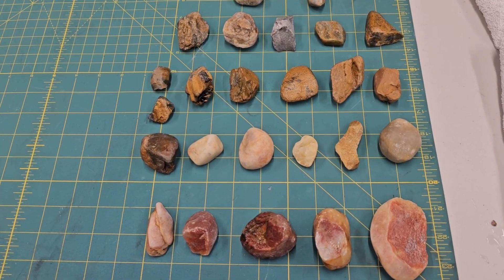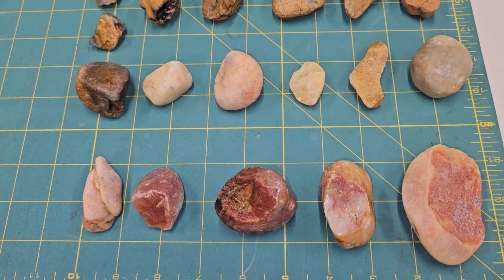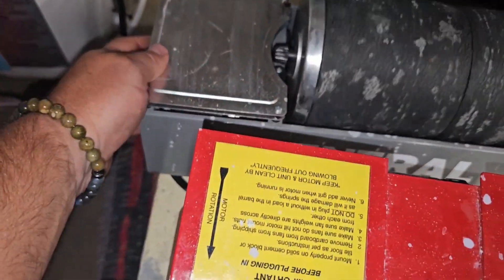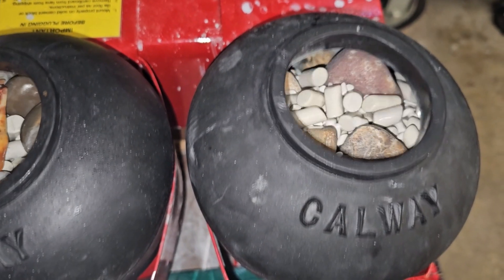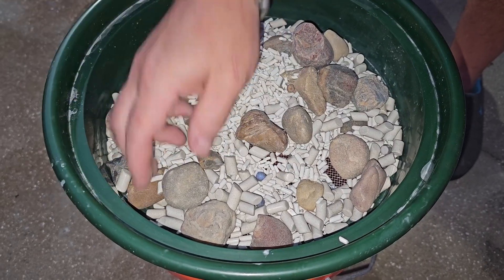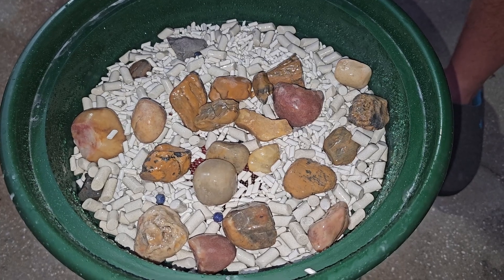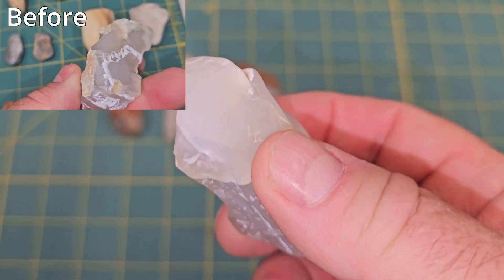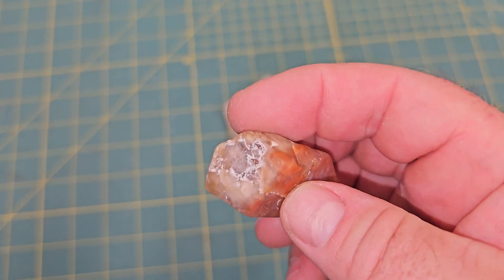We tumbled rocks without grit or water just to see what would happen!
How much difference does grit make when you tumble rocks? We tumbled a batch completely dry for one week and the results were pretty conclusive!

0:00 Intro
0:10 The rocks - before the tumble
0:30 The Experiment
0:57 Starting the tumbler
1:30 Checking Progress
2:25 The reveal
3:26 Comparison to grit-tumbled rocks
4:34 Final Conclusion